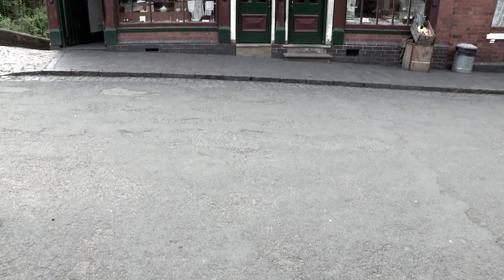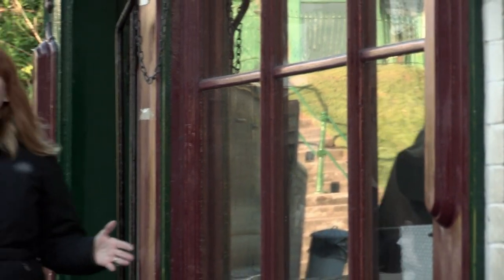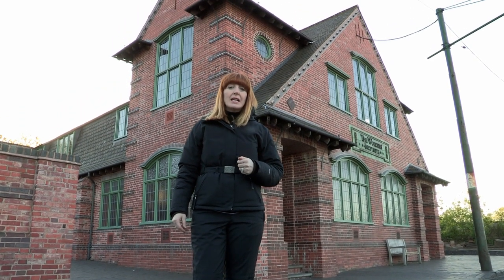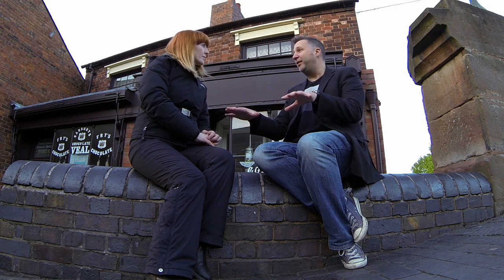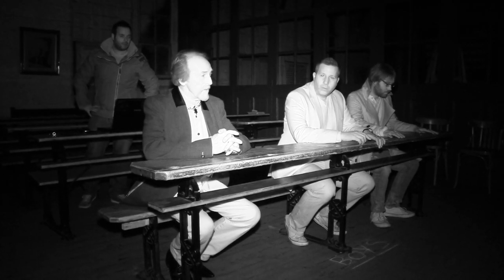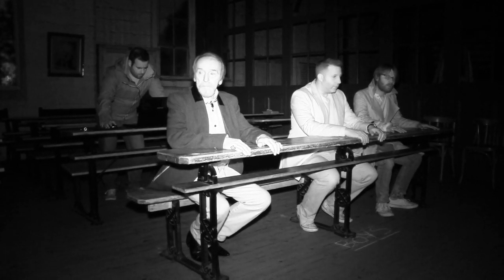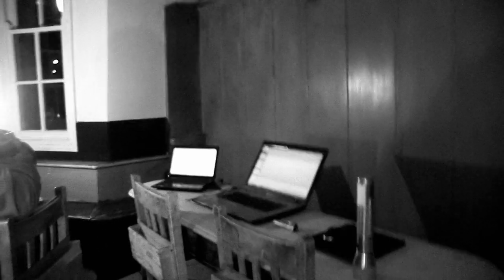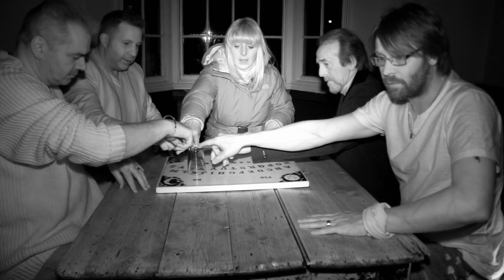Black Country Living Museum Most Haunted S03 (Paranormal Horror) | HORROR CENTRAL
**This film is under non-exclusive license from Cineflix. All rights received**

Most Haunted is a legendary supernatural investigation series, presented by Yvette Fielding. Each heart-stopping episode investigates purported paranormal activity visiting some of darkest, most haunted places in the world using never-before-seen gadgets.

This series takes paranormal investigations to a new level. The crew is pushed to the breaking point in their fearless quest to uncover the truth behind the world’s most haunted places. With more terror, more atmosphere, and more gadgets than ever before, we can only ask are you ready for the Most Haunted?"

Genres: Factual Entertainment,
2015,
UKTV (UK),
Producer(s) : Antix Productions

*** Horror Central - a collection of retro horror, some great. some not so great BUT all in the name of giving you the chills!

***VA Media Australia Management***